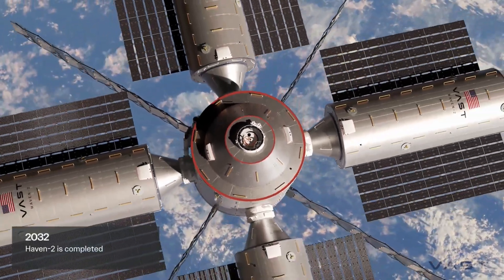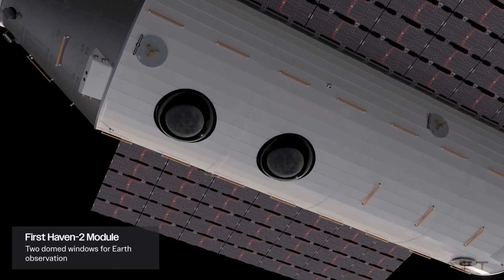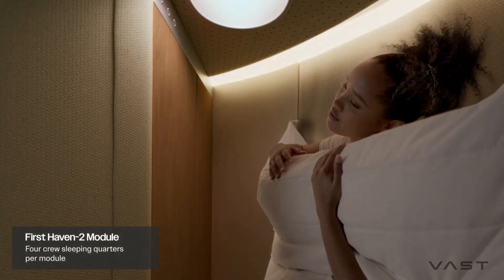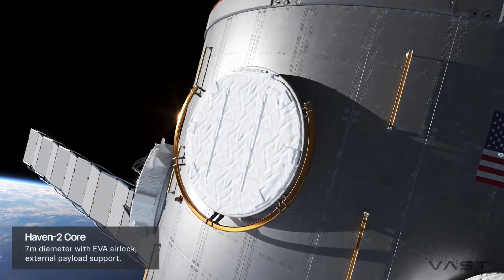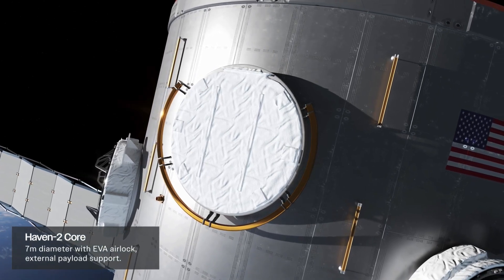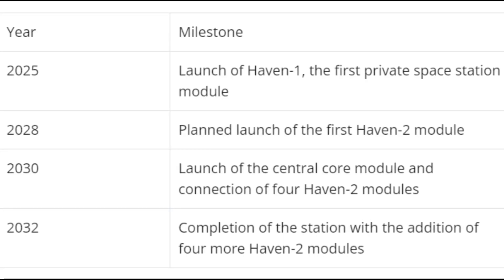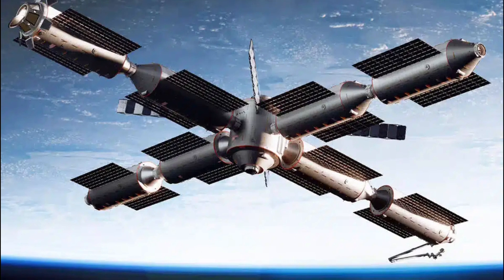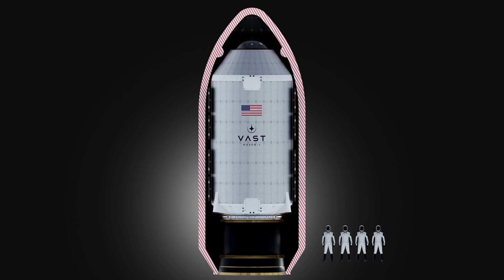Amazing New Space Station Will Be Launched Into Orbit Soon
The future of space exploration is about to take a giant leap forward with the unveiling of a revolutionary new space station. As the International Space Station (ISS) approaches its planned decommissioning in 2030, private companies are stepping up to fill the void. Among them, American aerospace firm Vast Space has presented an ambitious project that promises to redefine our presence in Low Earth Orbit (LEO).